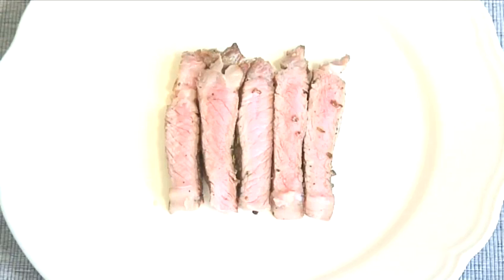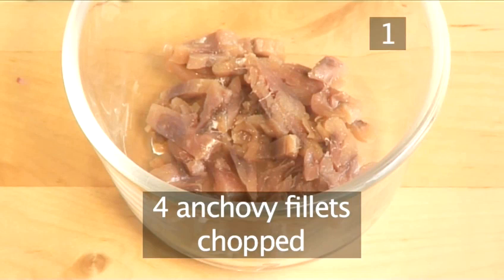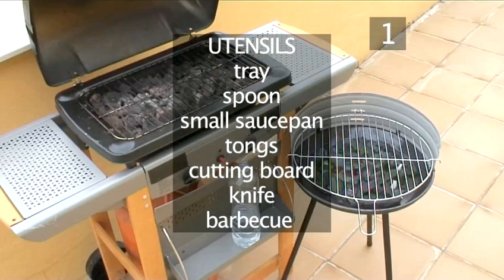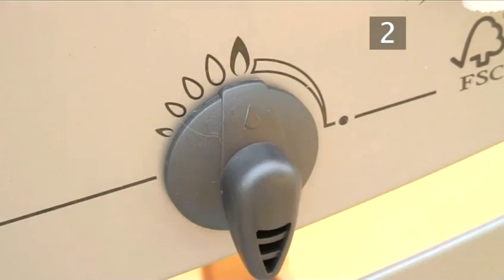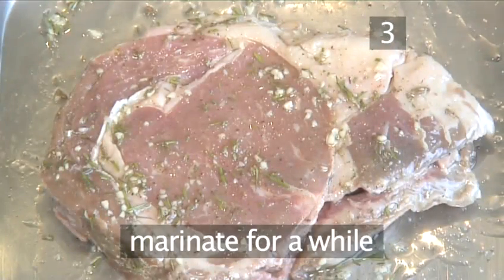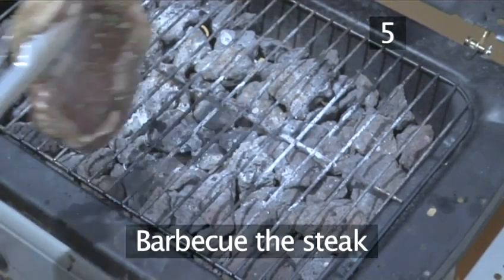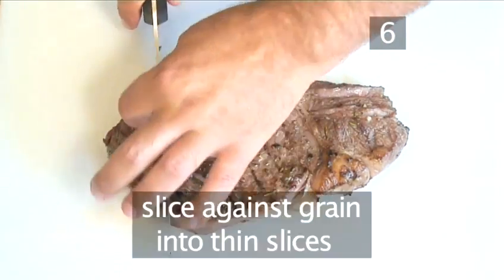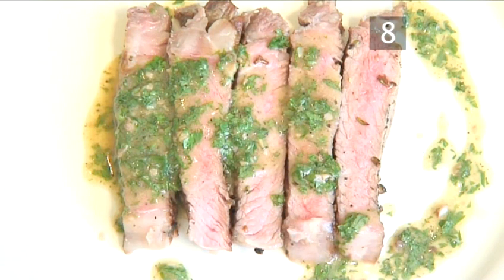How To Make Charcoal Grilled Entrecote With Anchovy Sauce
Looking for an advice video on How To Make Charcoal Grilled Entrecote With Anchovy Sauce? This extremely helpful short video explains precisely how it's done, and will help you get good at barbecue recipes, beef recipes, grill recipes, main dish recipes, less than 1 hour, anchovy. Enjoy this instructional video from the world's most comprehensive library of free factual video content online.